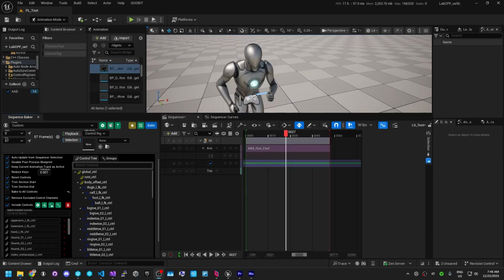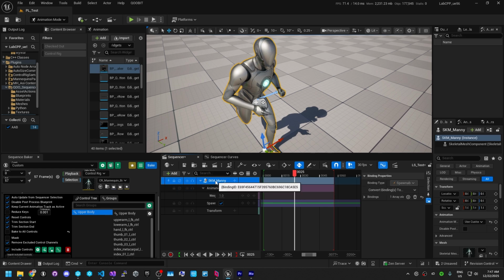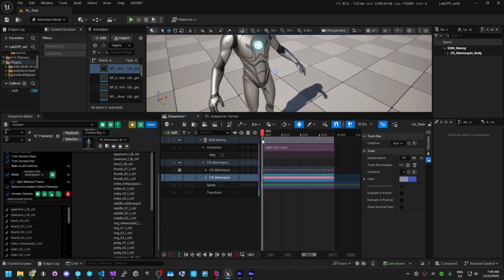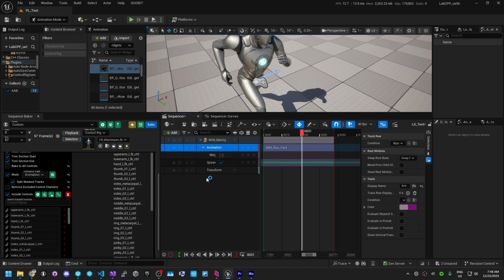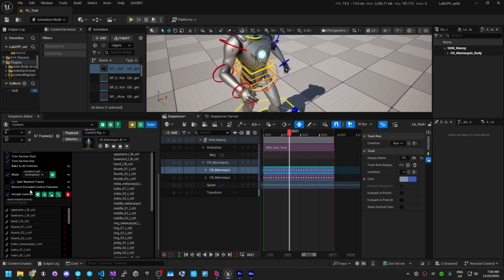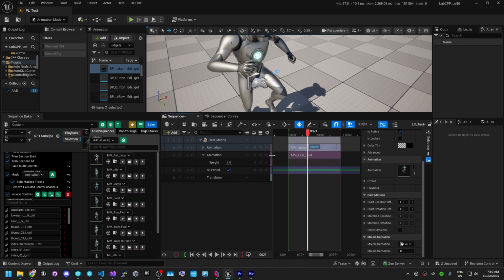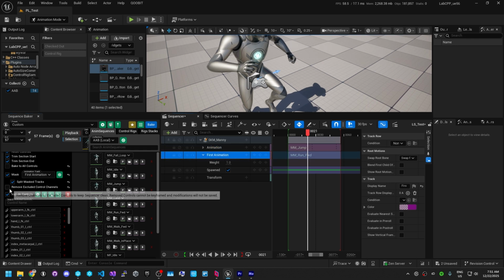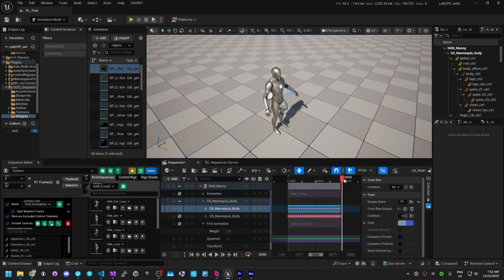QOOBIT Sequence Baker - Masked Baking to Control Rig with 1 or 2 AnimSequences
This video covers the different ways you can leverage our Sequence Baker tool to Bake 1 or 2 existing AnimSequence clips into custom Control Rig controls for re-timing fixes or mixing animations.